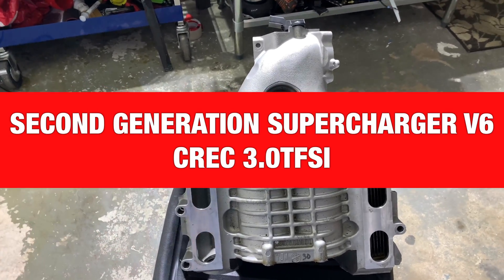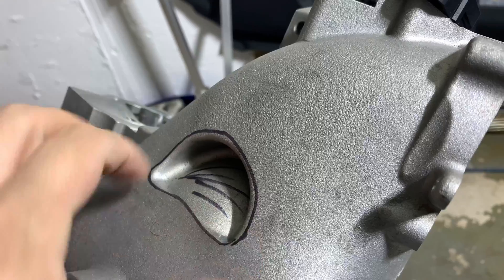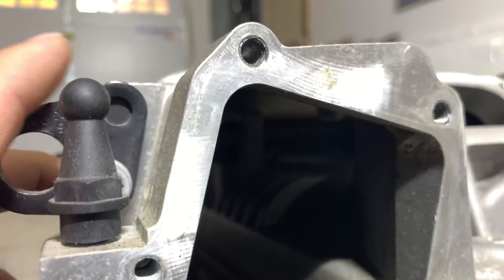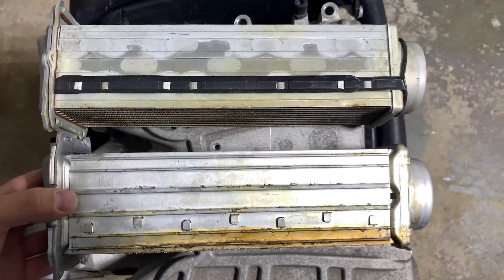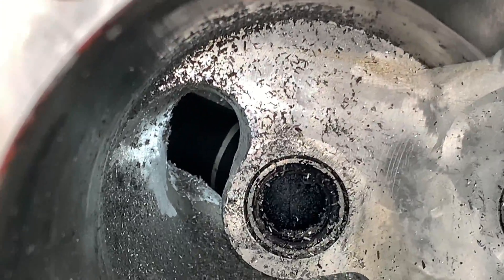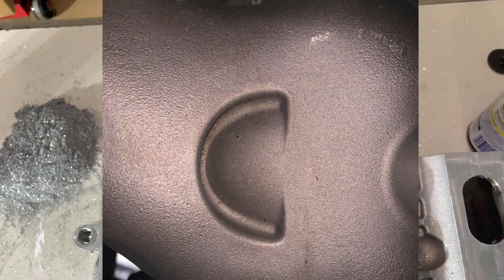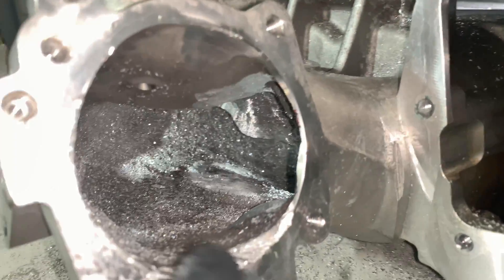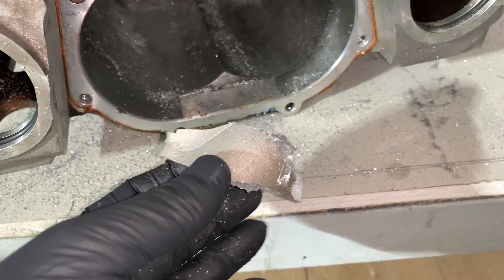Audi Porting Compressor 2nd Gen CREC V6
Porting SC 2nd Gen and modification for better air flow ... Also compare 1st vs 2nd generation